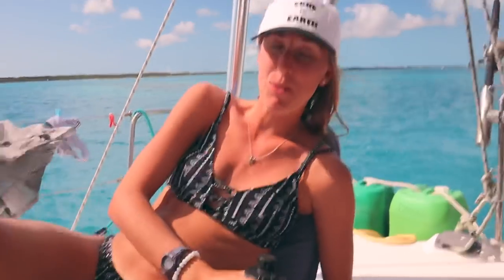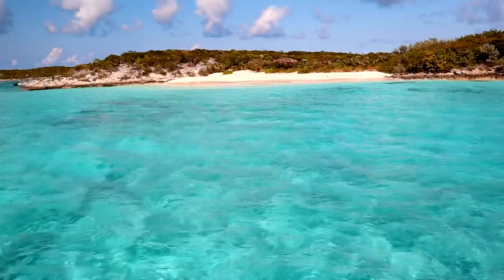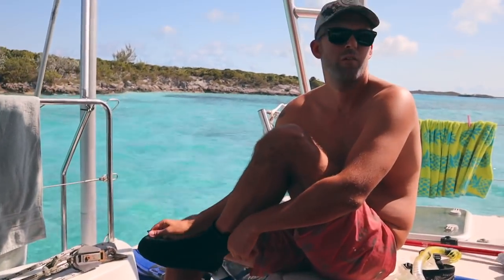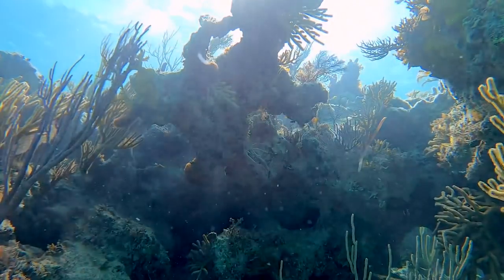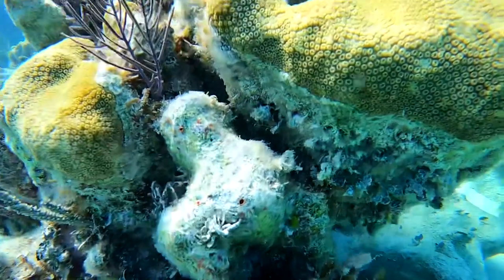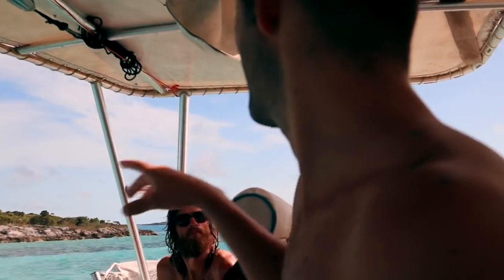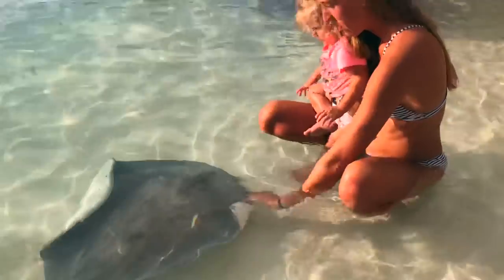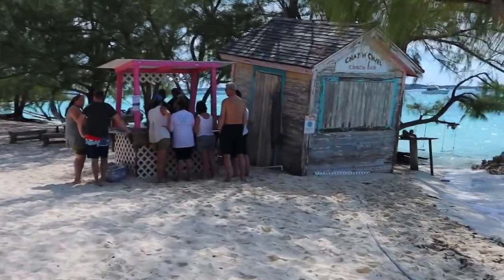FUN things around GEORGE TOWN, BAHAMAS!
We meet some other young sailors and take a day sail trip to swim with Turtles at Hoopers Bay and Fowl Cay to snorkel. We explore Chat & Chill and leave our mark!

Products we like on our AMAZON STORE: